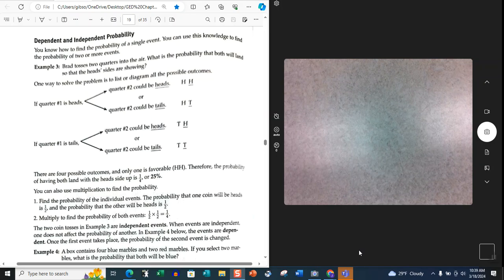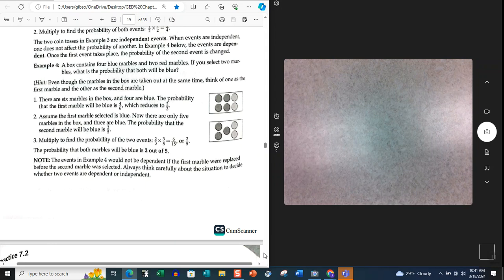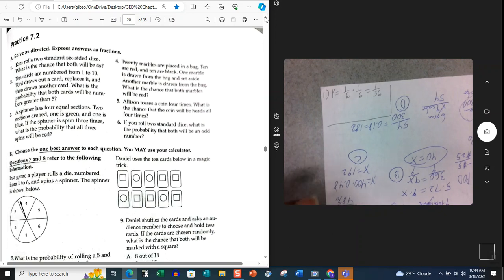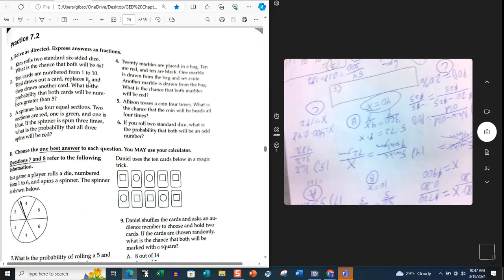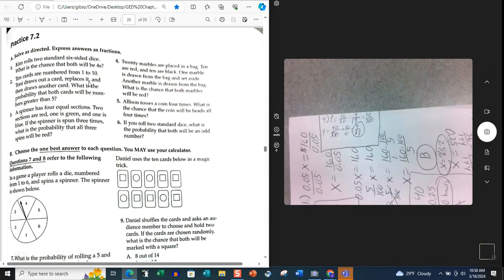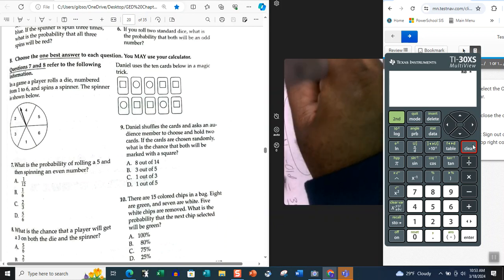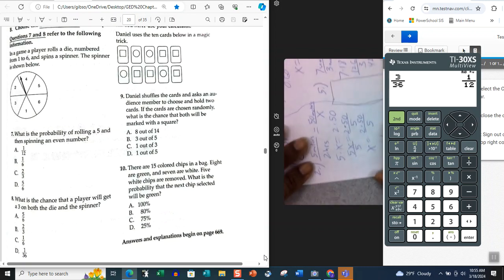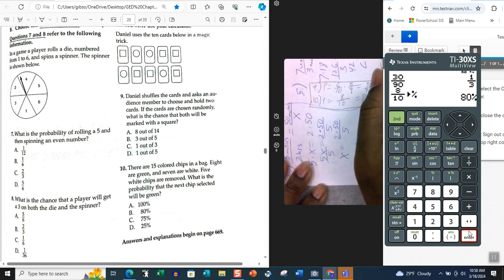Chapter 4 Lesson 7 Part 2